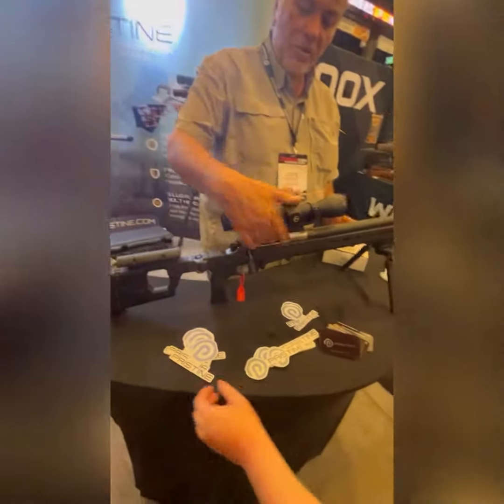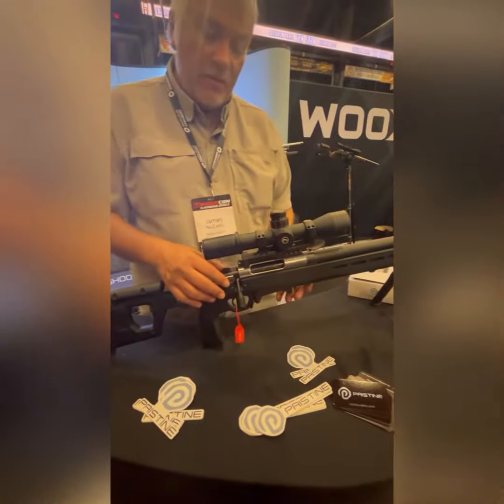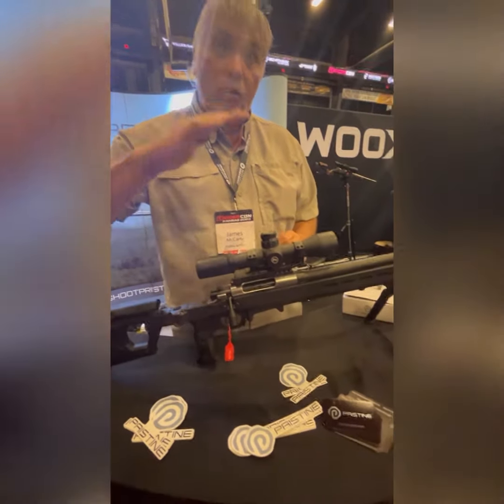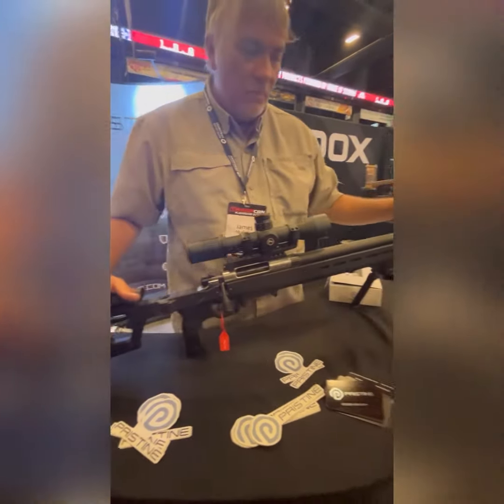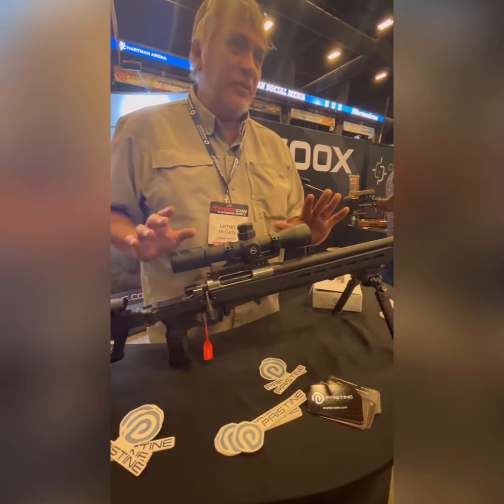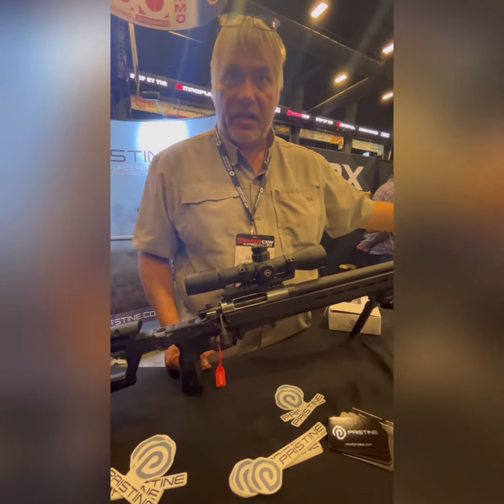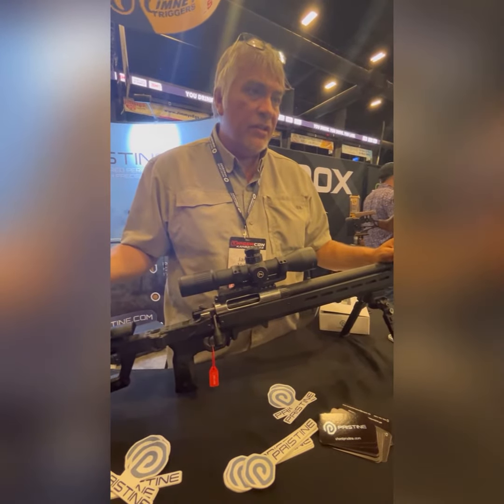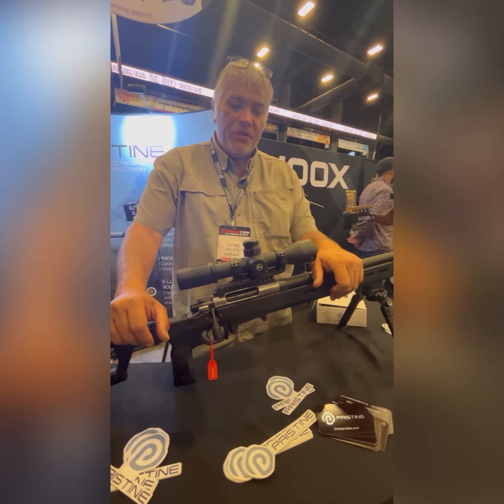Pristine Action! At triggrcon23